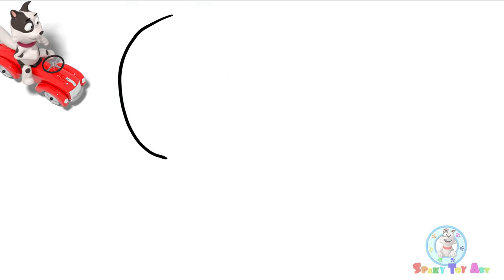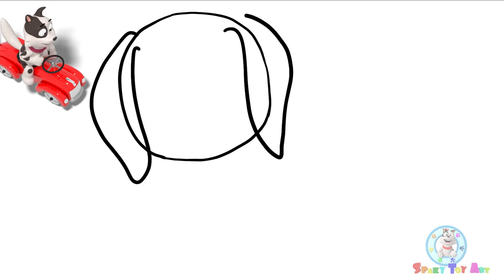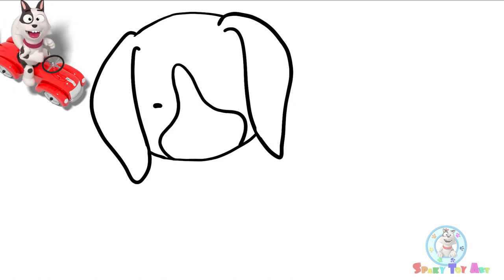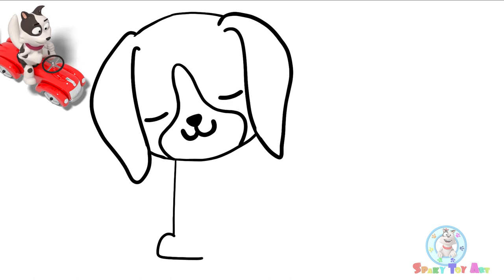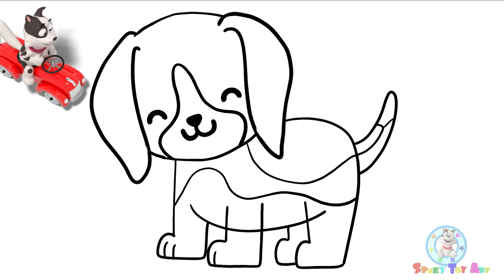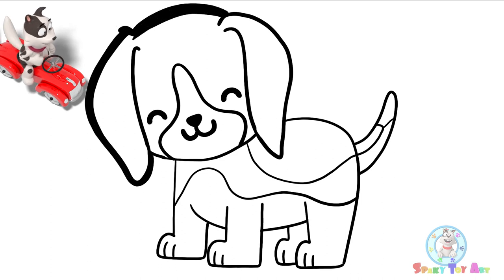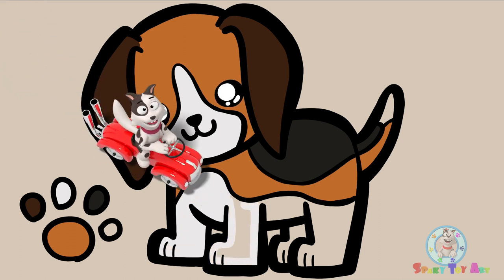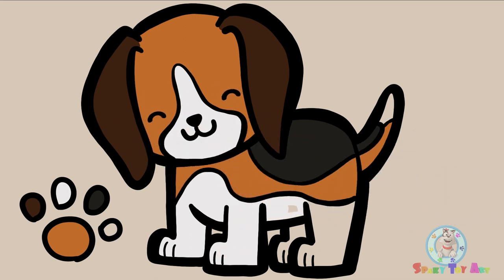How to draw a puppy beagle dog | drawing for kids step by step | Learn color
This is a cute puppy Beagle coloring page.
Let's draw, color  Dog  Beagle with Spaky !
You can learn color and It is fun enough !